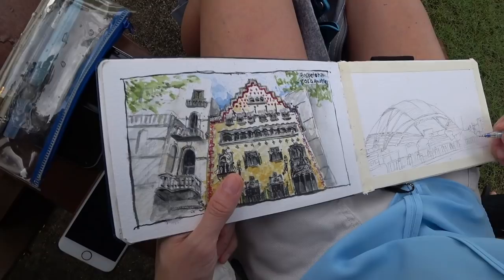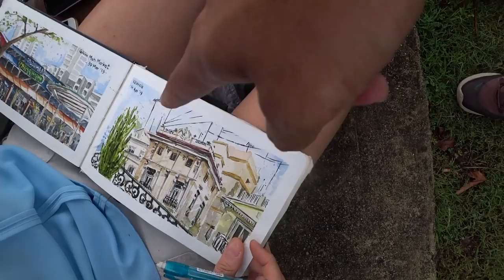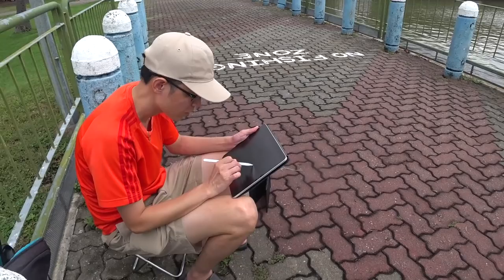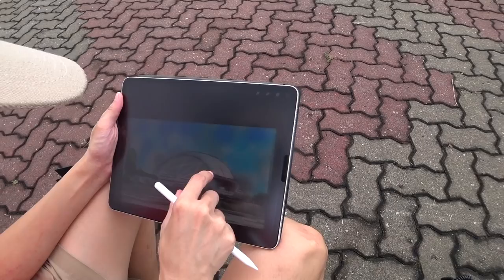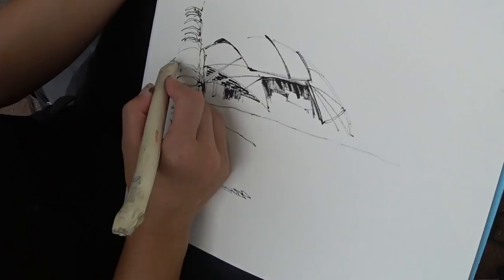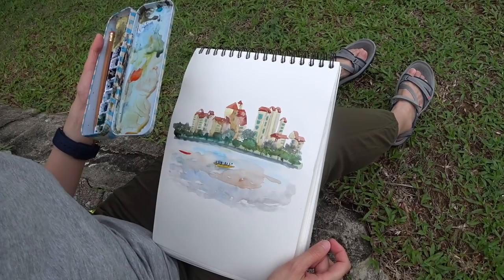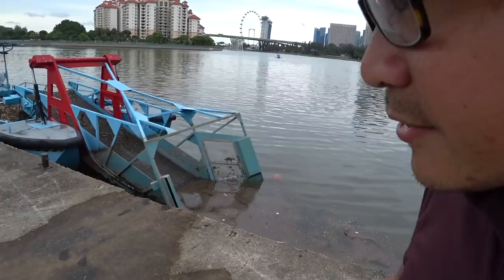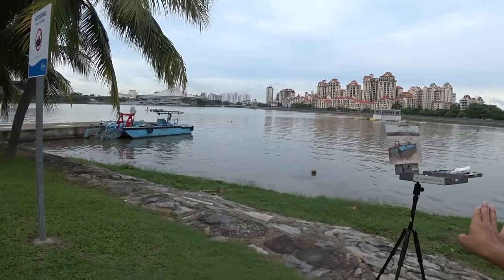Urban Sketchers Singapore @ Kallang Basin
The Spring issue is out! Lots of kayakers and dragon boaters in the Kallang Basin area. Find out the history of the dragon boat festival. How do I decide what to sketch?  Also, go inside with Donovan Lim, Clara Tung, Parka, and Dorathy Lye. Last but not least, have you met newbie Desmond Goh?

The Dragon Boat Festival falls on 7th June in 2019.

Join artist Alvin on his Sketching Singapore series during his journeys around the entire island of Singapore. In every episode, Alvin shares painting tips and drops anecdotes about the location he paints at. It’s a fun way to explore the other side of the tropical isle.